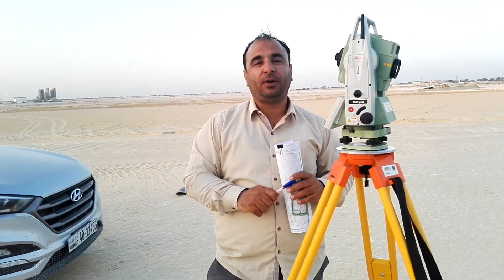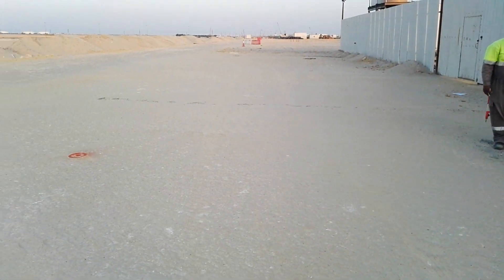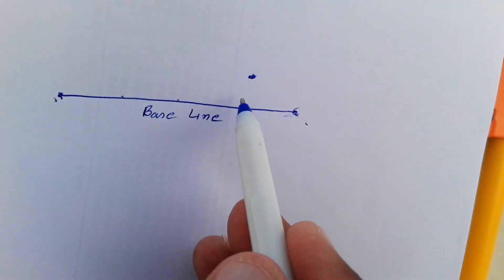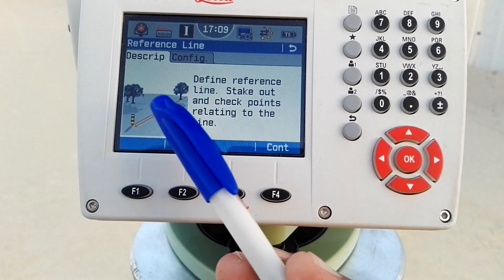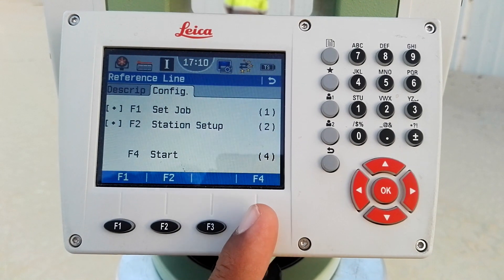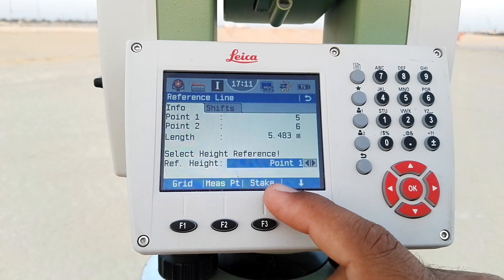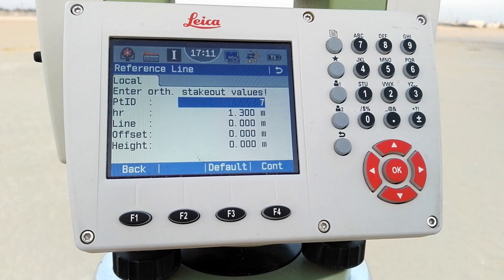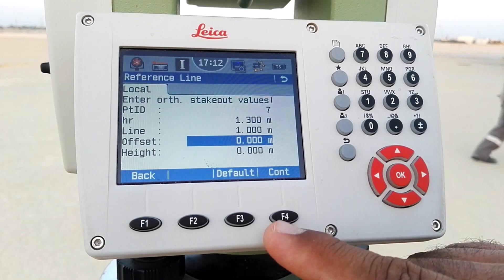Make offSet & Stake out Points with reference line with Leica total Station TS09 PLUS in English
This is my 3rd video on topic of reference line which i explain how to stacke out points with reference points